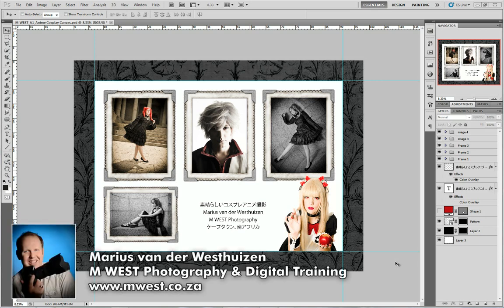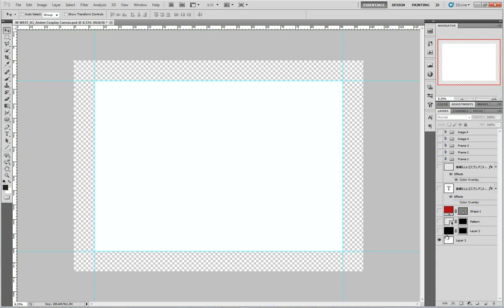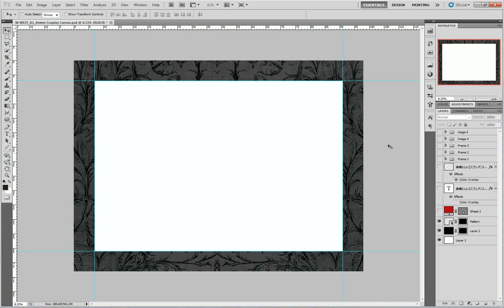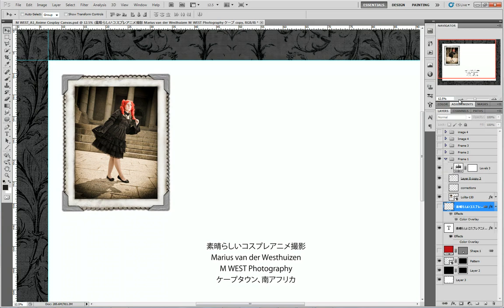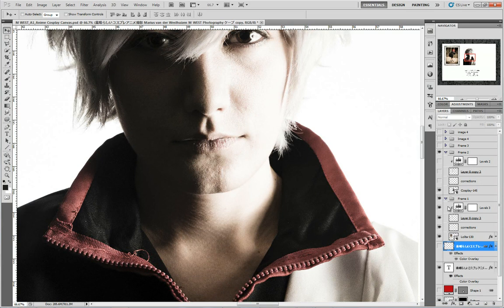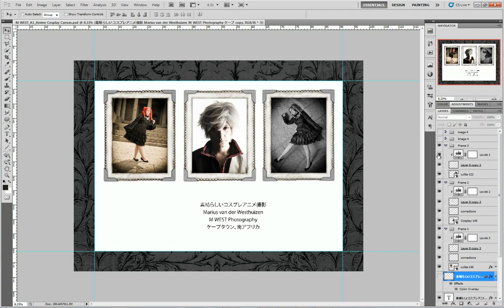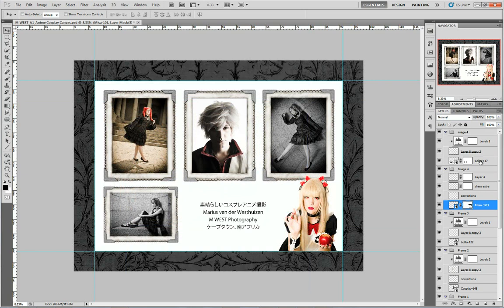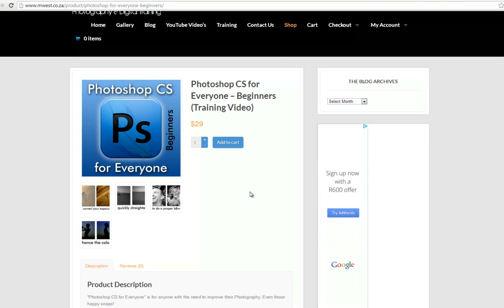Photoshop - Keeping your layers organized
In this video we look at the importance of keeping our layers organized in Photoshop.